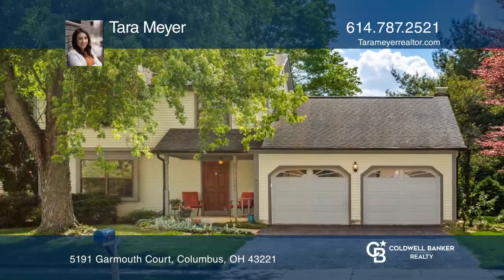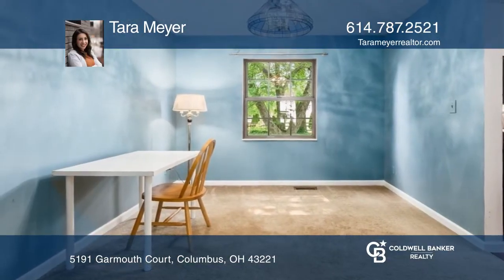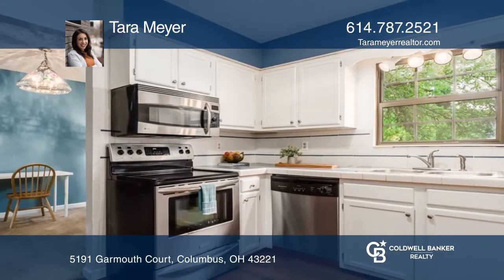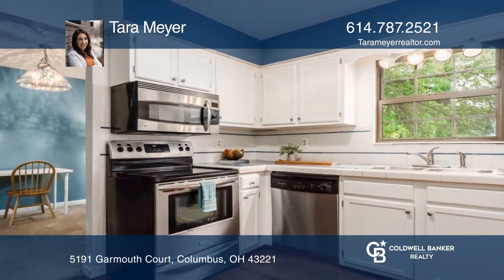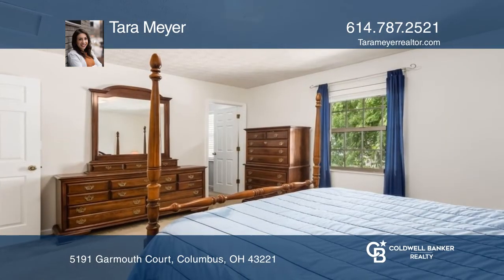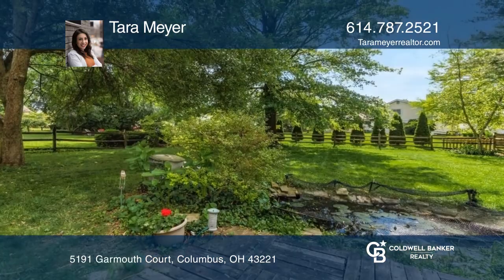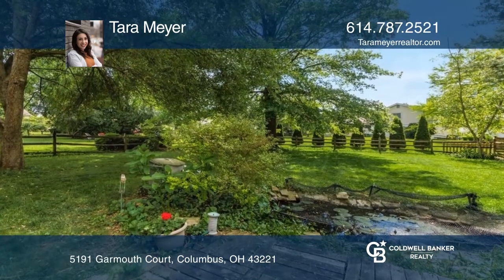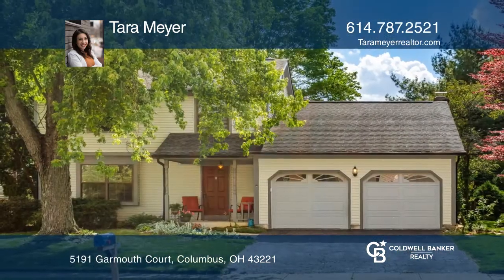5191 Garmouth Court Columbus, OH | ColdwellBankerHomes.com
5191 Garmouth Court, Columbus, OH

Charming three-bedroom home in highly desirable Villages of Hayden Run neighborhood. Hilliard schools, Columbus taxes. Located on a quiet cul-de-sac very close to the neighborhood park. Peaceful backyard with mature trees, a fenced-in backyard and Koi pond. Open concept kitchen with stainless steel